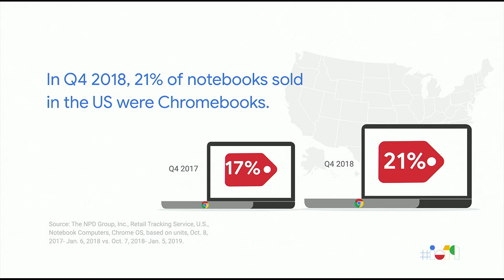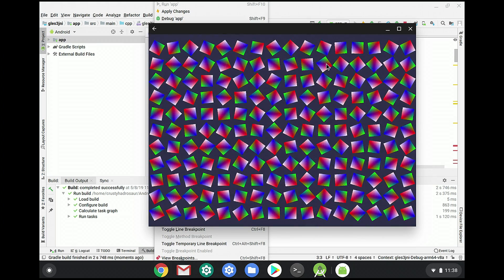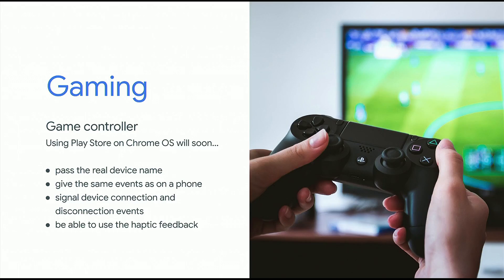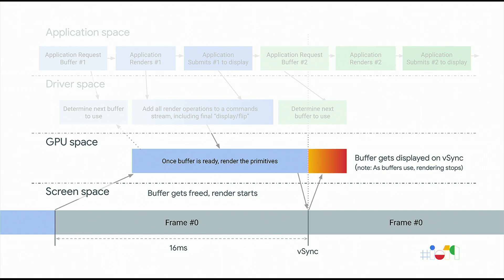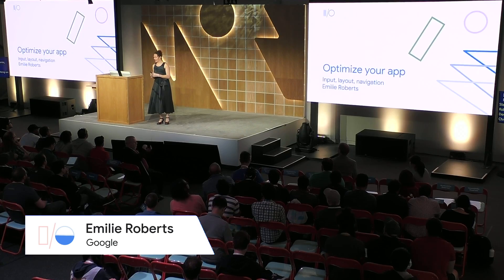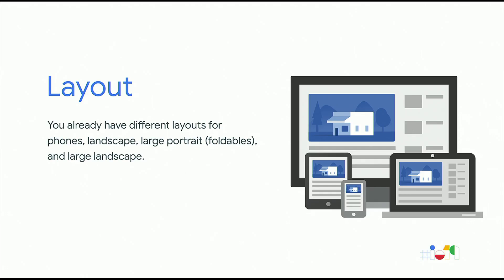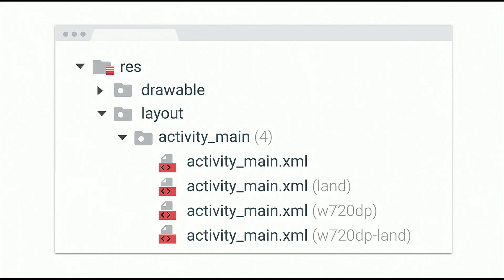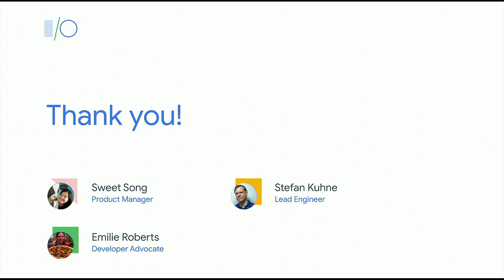Building Android apps for the Chrome OS ecosystem (Google I/O'19)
Learn why you should consider Chrome OS when developing Android apps and new features you can target. Dive deeper into best practices for input and large screens and see examples of the best of what developers have done.

Speaker(s): Stefan Kuhne, Sweet Song, Emilie Roberts

TF02CB event: Google I/O 2019; re_ty: Publish; product: Chrome - General; fullname: Emilie Roberts;